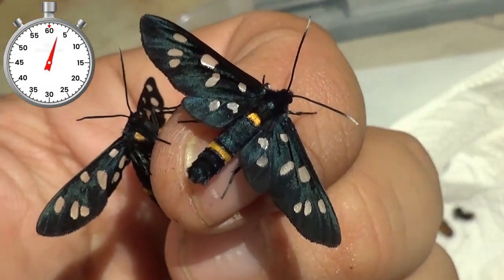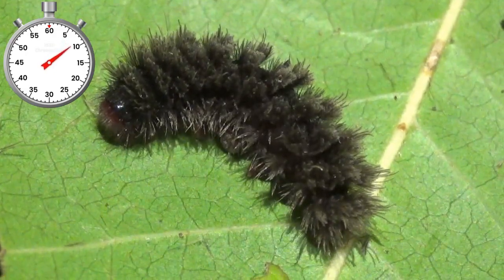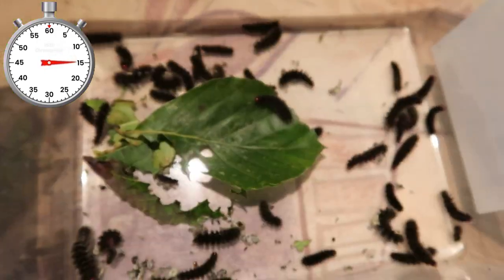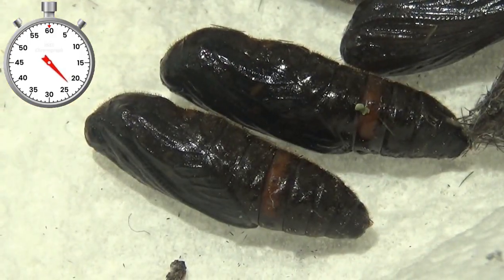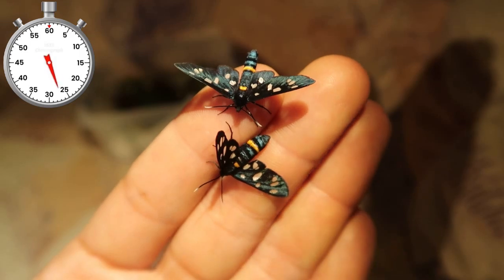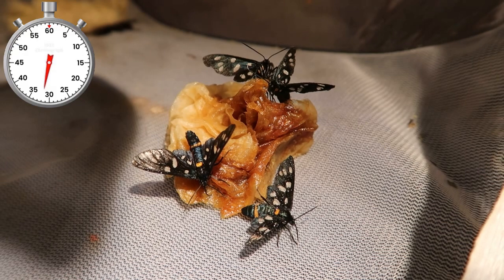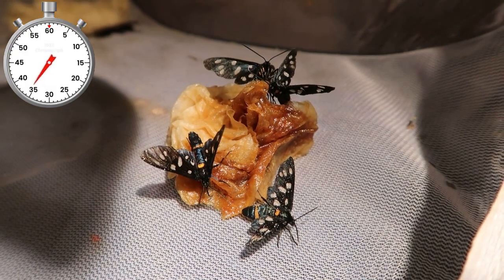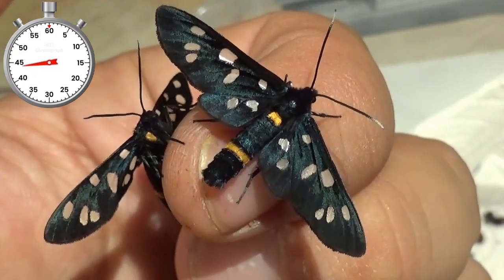One-Minute Life Cycle: WASP Moth - Amata kruegeri marjana - Wasp moth from Turkey - Breeding